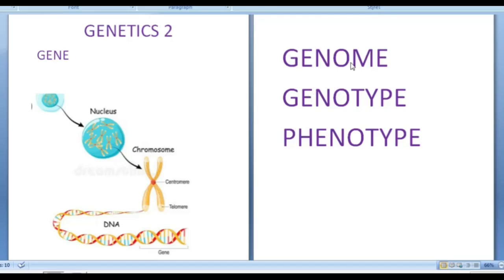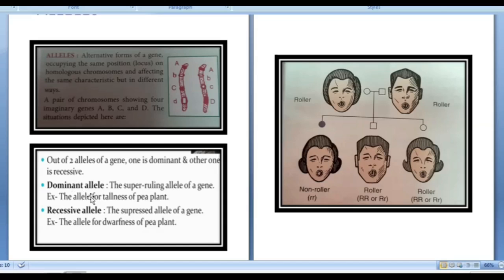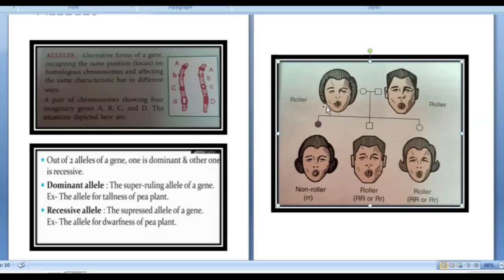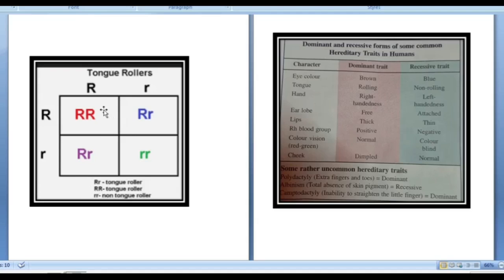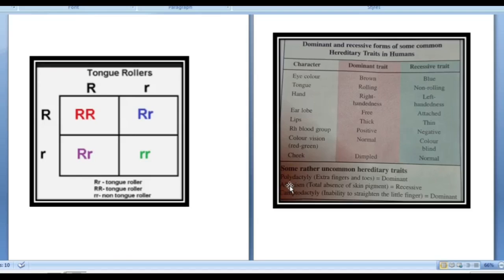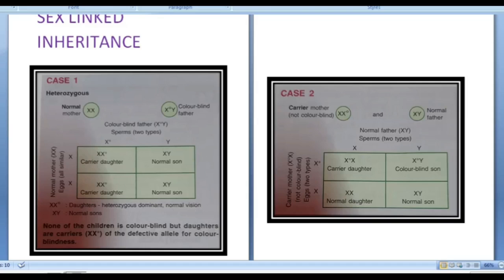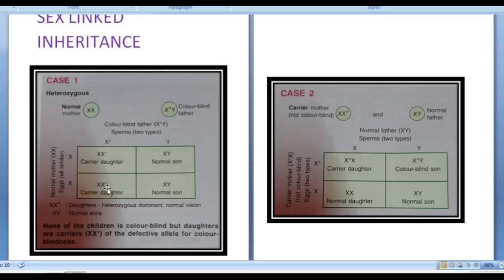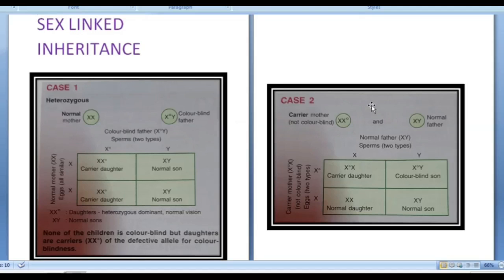Class X Biology GENETICS part 2